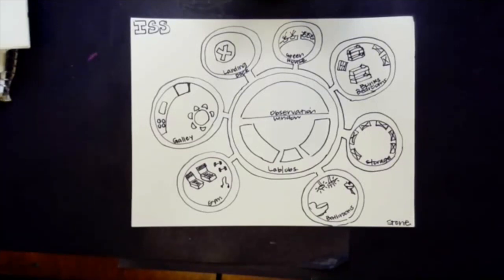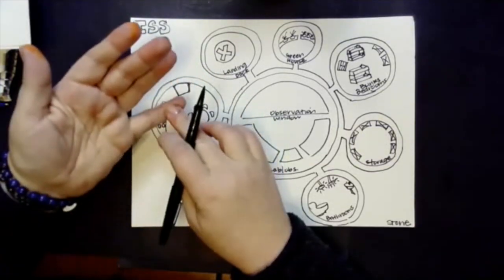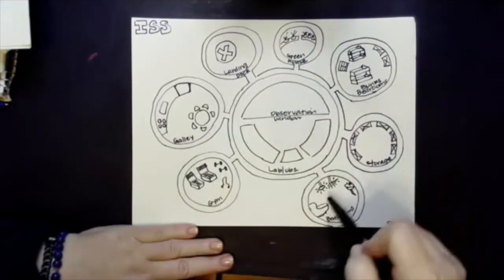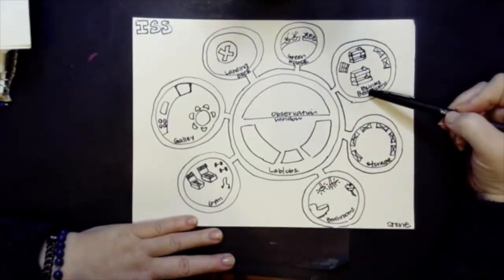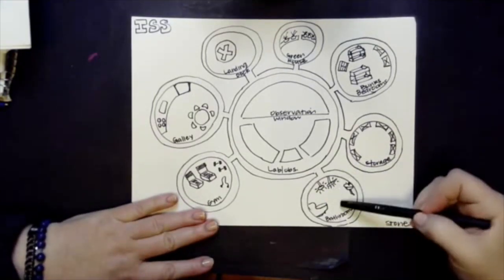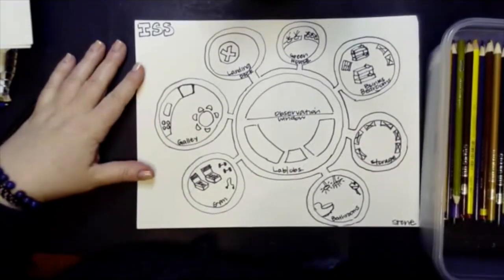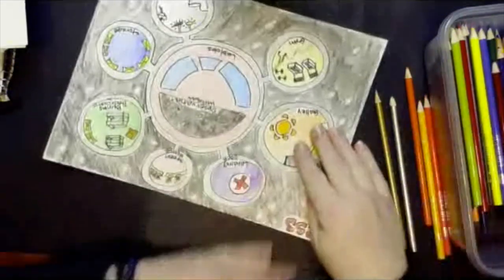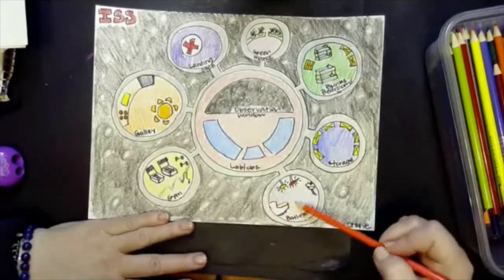Space Space Station 2